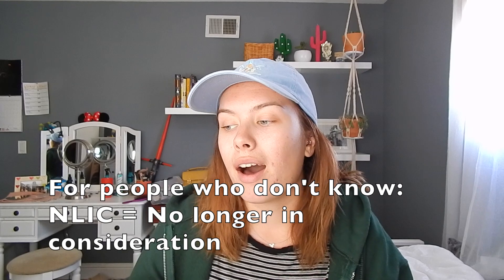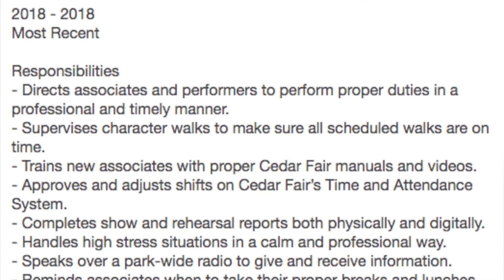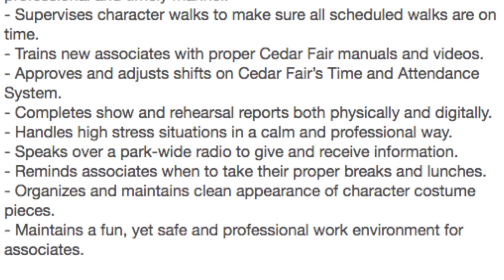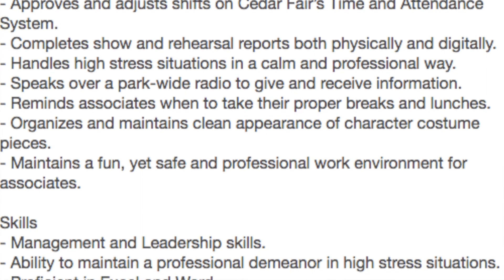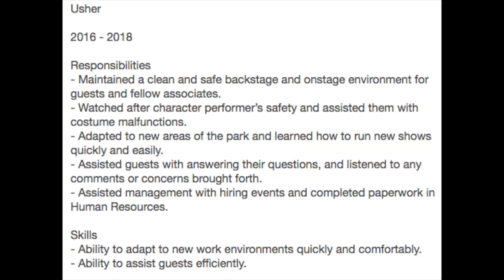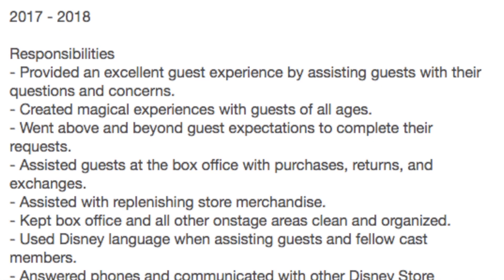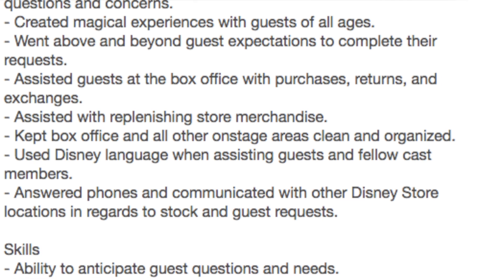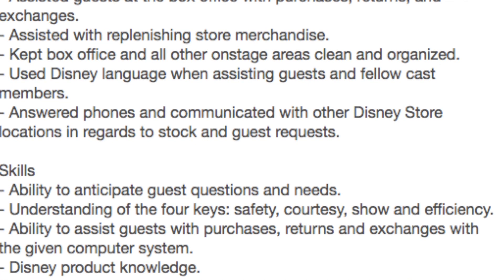No Longer in Consideration: Revamp Your Disney College Program Application!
This video is for people who have been NLIC'd from the DCP and need help revamping their application! I applied to the college program 3 times before getting accepted, so I know what it's like and have totally revamped my application. I added examples of my own but please don't totally copy me!

All opinions expressed in this video are my own and do not reflect the Walt Disney Company.

All advice given is purely from personal experience and has not been confirmed by the Walt Disney Company or any recruiters.

Good luck applying!